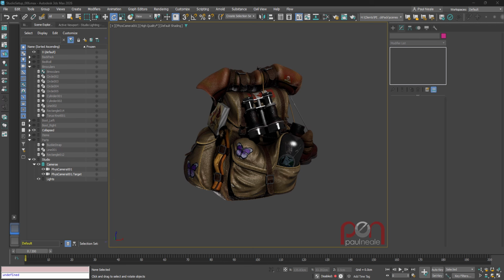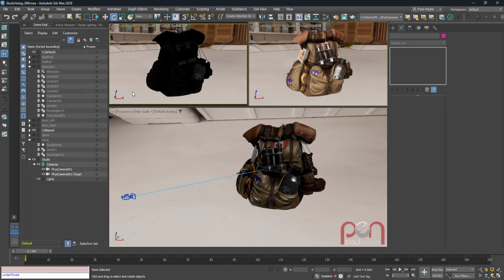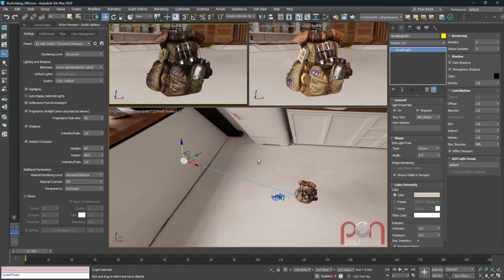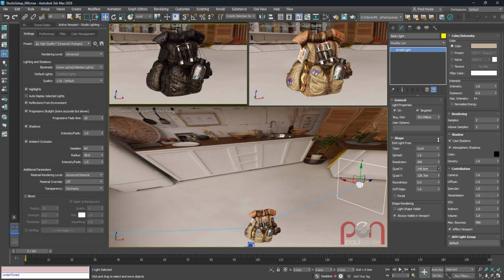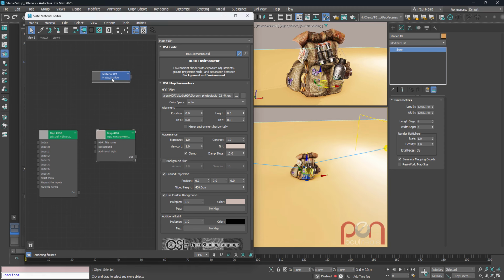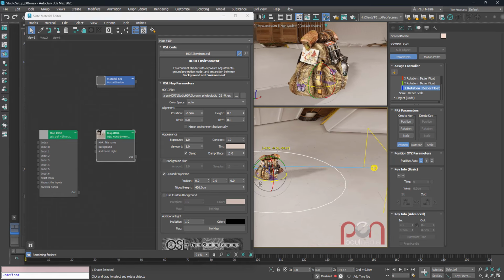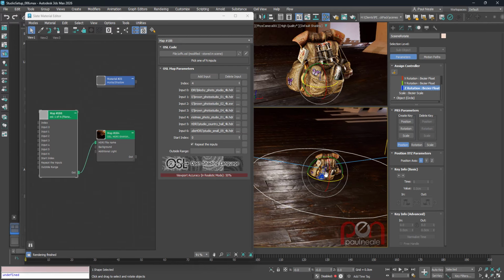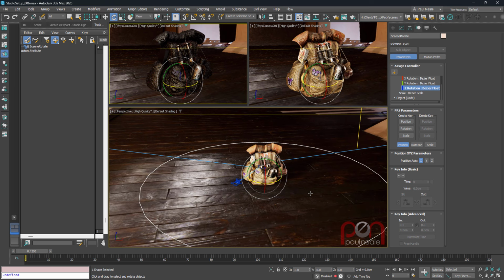3DS Max Studio Lighting Setup